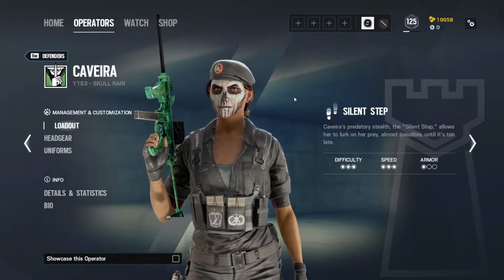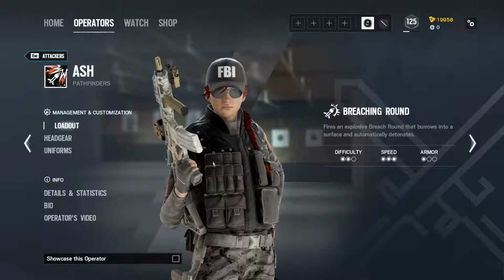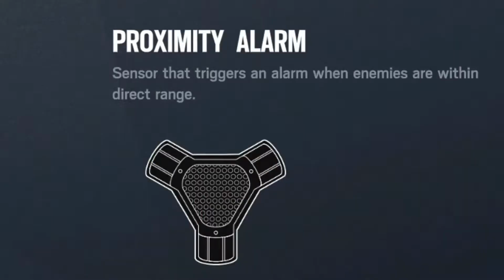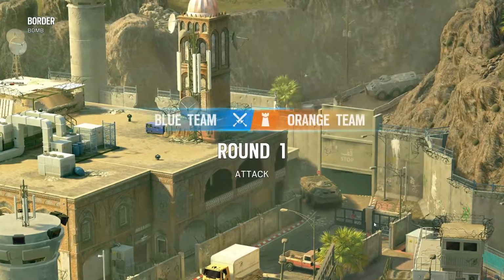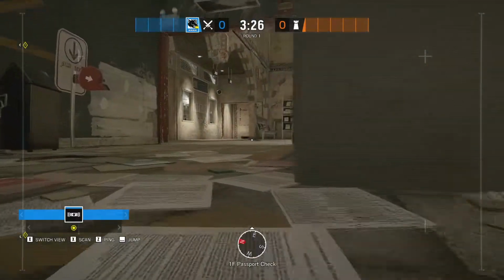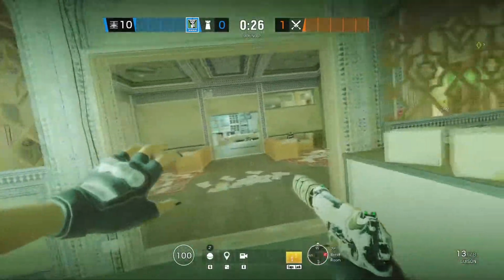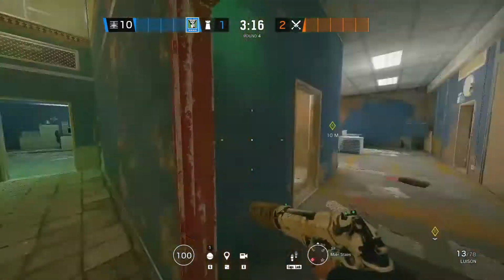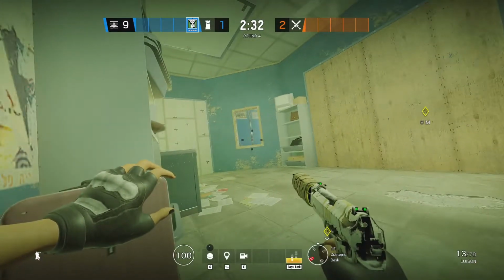Best Hiding spot and how to find others (rainbow six siege crimson heist/ caviera guide)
I wanted to try something different so I made a guide on how to play cav and what how to find hiding spots. I saw alot of caviera guides that didn't tell any how to play the operator and what here ability limitations where so i made one myself.